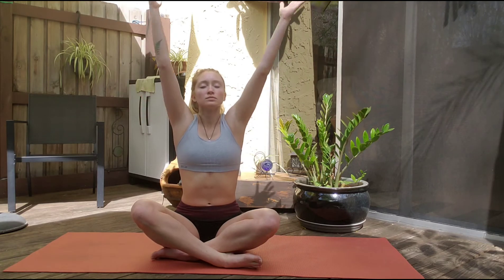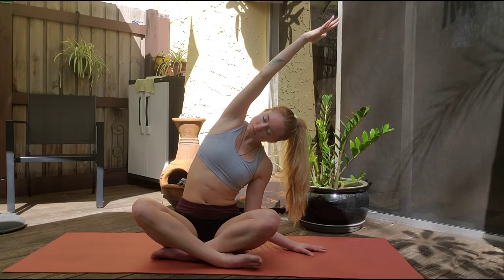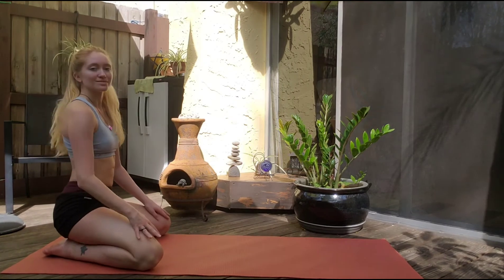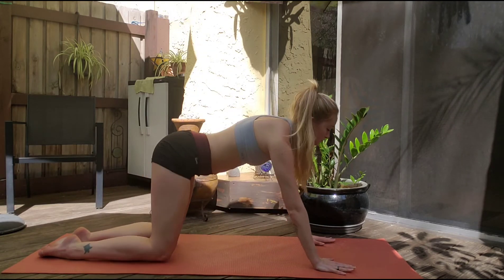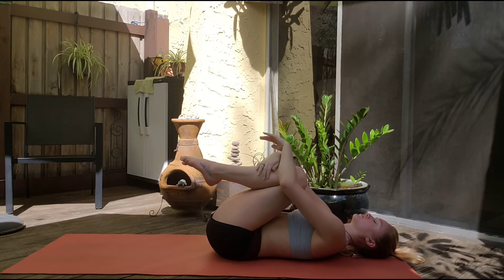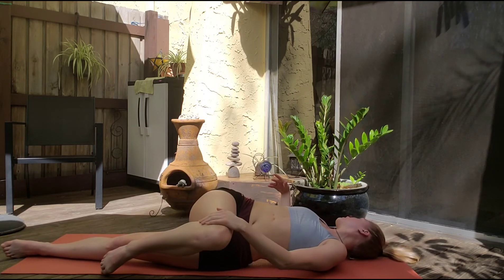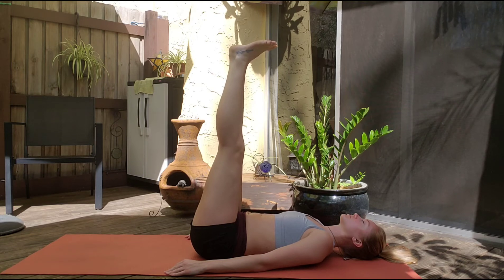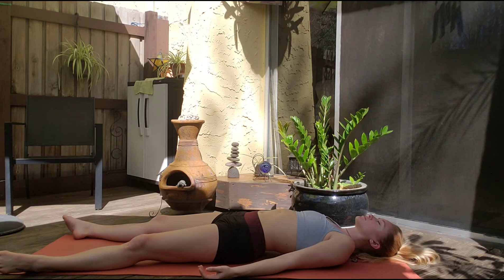Peaceful Yoga For Sleep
Having a hard time shutting you brain off for a good night's sleep? Then this is the yoga 🧘‍♀️  for you! Close your eyes and and your mind to nothing but yourself on the mat.